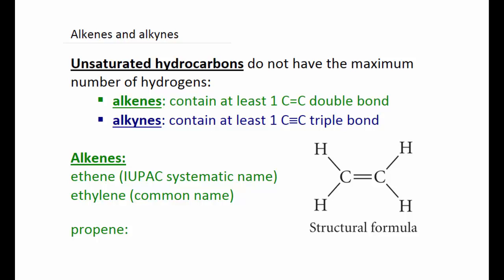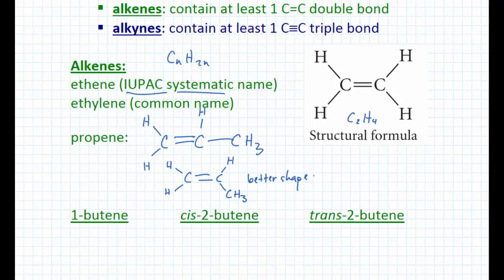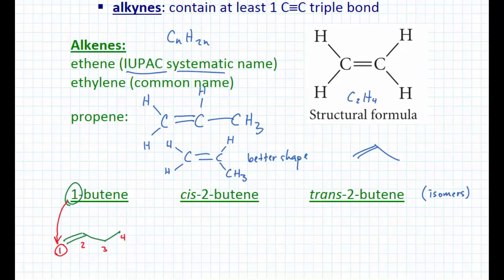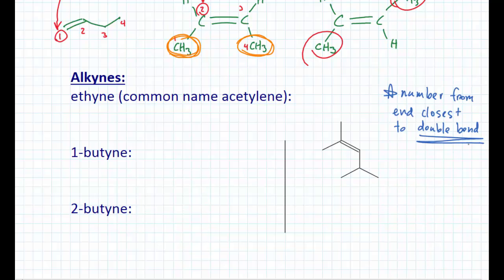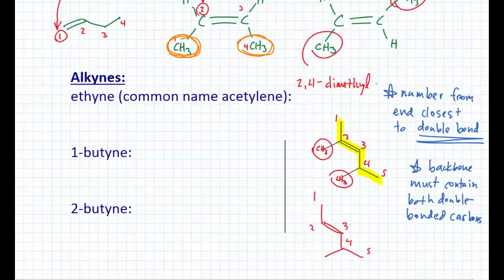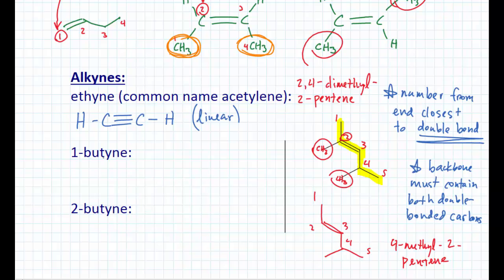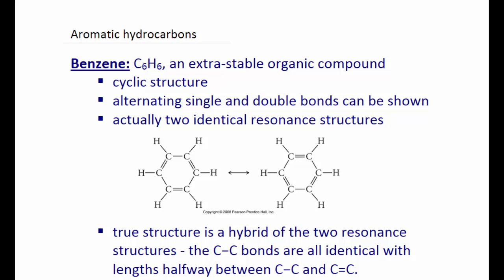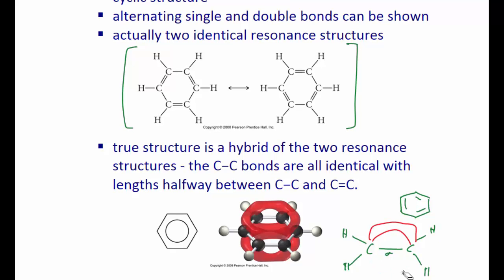1062 Ch 21a.3 - Alkenes and alkynes